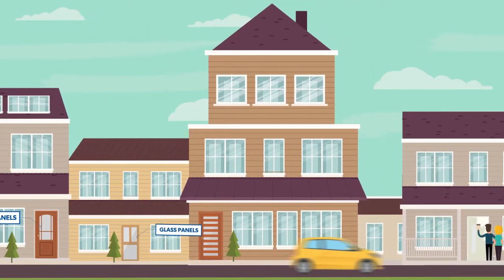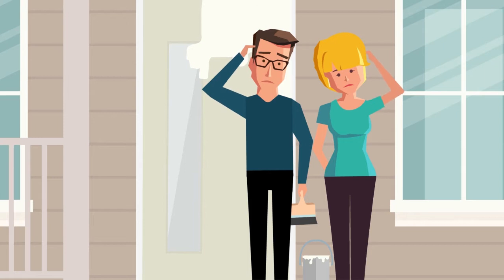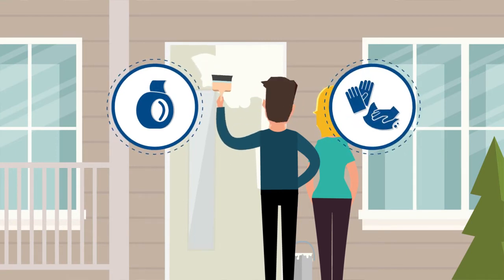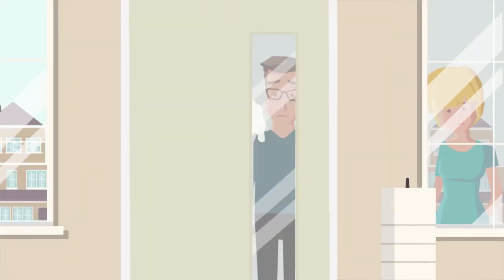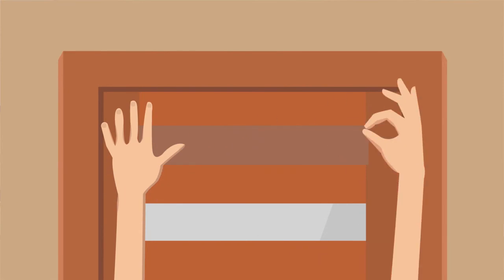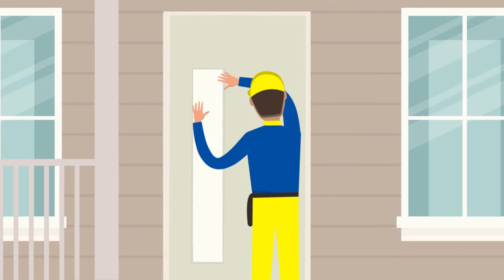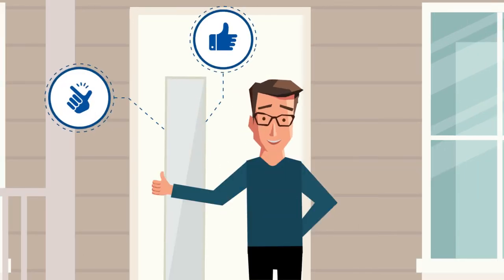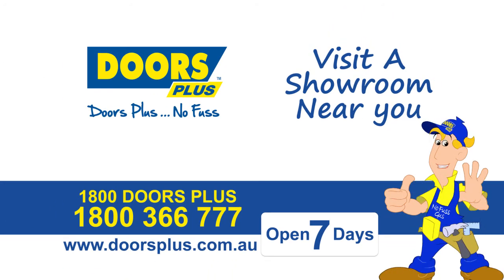Paint n Peel™ | Painting A Door | Doors Plus | Our Difference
A vast range of Doors today, include Glass Panels.
So when it comes to Painting or Staining as a DIY project, it doesn’t take long before you realise the painstaking effort it takes, to ensure a neat job.
Traditionally when painting or Staining a door, you need to take care to use masking tape and other protective materials all around, in the hope of avoiding ruining your new doors.
If you rush through these important steps, chances are you will be wasting a lot of time cleaning up later. In some cases, you may not be able to entirely eliminate the paint or stain from the glass surface. Talk about Fuss!
So we decided to take the Fuss out of the process. By Developing Paint ’n’ Peel – a protective film that we apply to the glass panels on your doors so that you can paint around it with minimum hassle.
Designed to save time and effort for our customers, PaintnPeel is applied onto the glass panel of your door.
Now all you have to do is paint or stain the door, trim around the edges of the film and then peel it off!
Simple, effective and a cheap solution that makes painting or staining doors with glass inserts, fool proof.
Making Painting and Staining a breeze, That’s Us
Doors Plus, No Fuss!